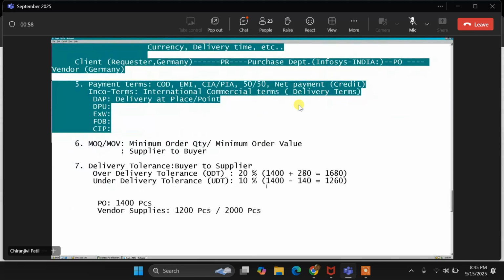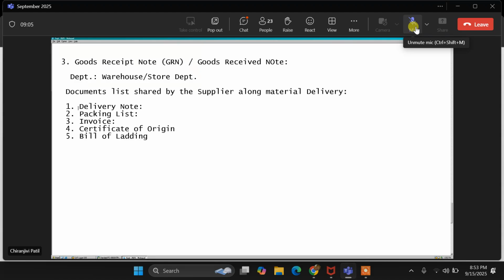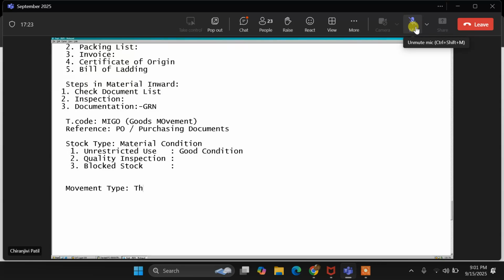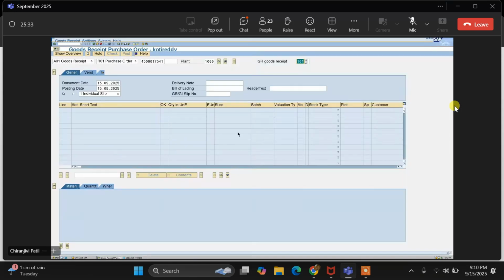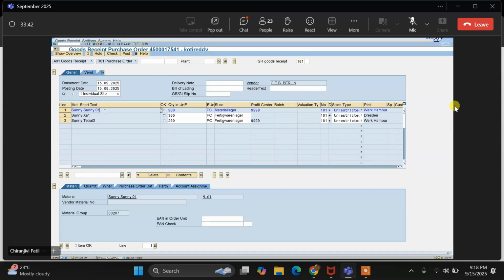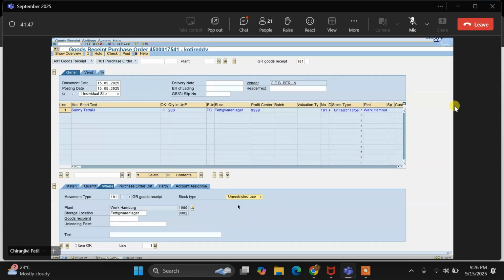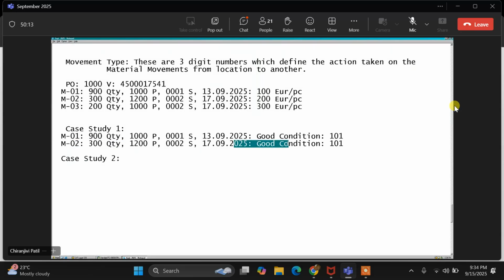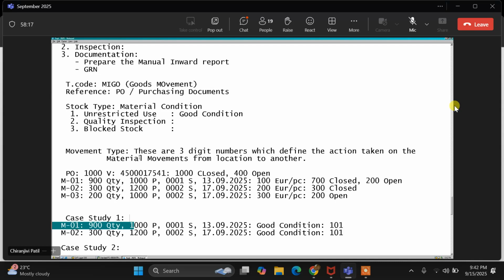SAP Class 8: Good Receipt Note(GRN)